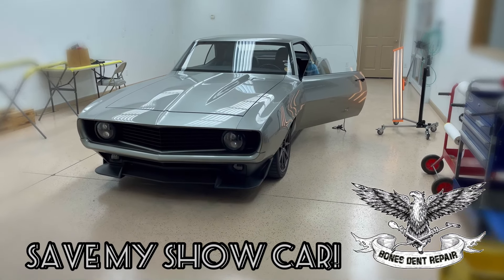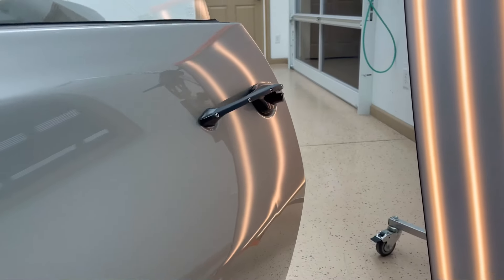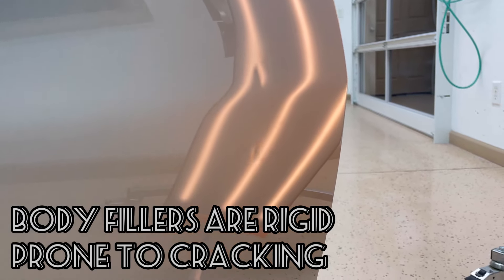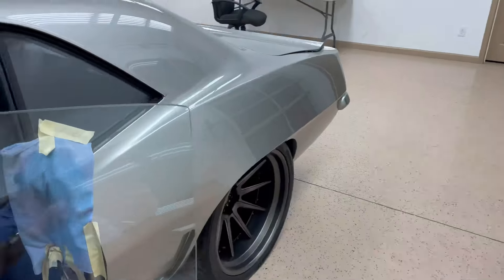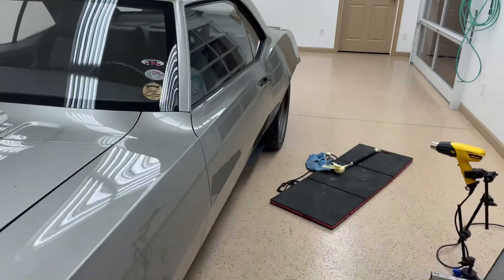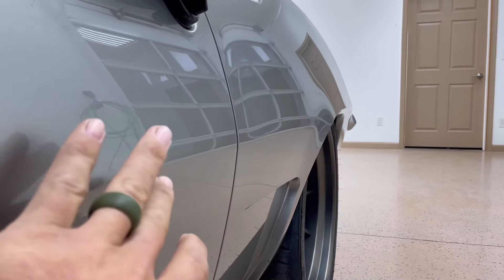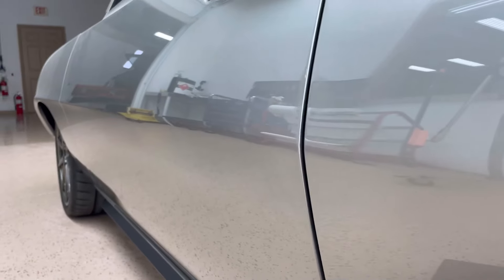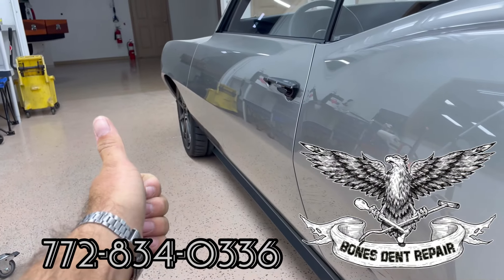SAVE MY SHOW CAR! BONES DENT REPAIR STUART, FLORIDA PAINTLESS DENT REPAIR PDR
Watch as I repair this beautiful award winning show car back to its full glory. Bones Dent Repair provides the highest quality paintless dent repair service on the Treasure Coast.